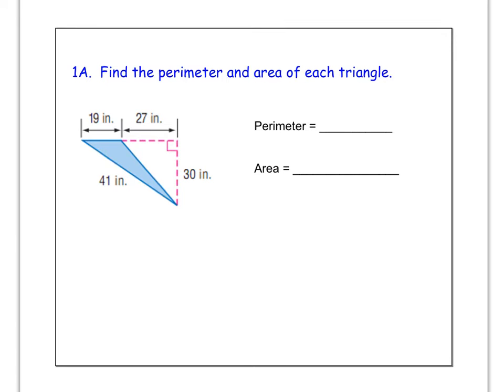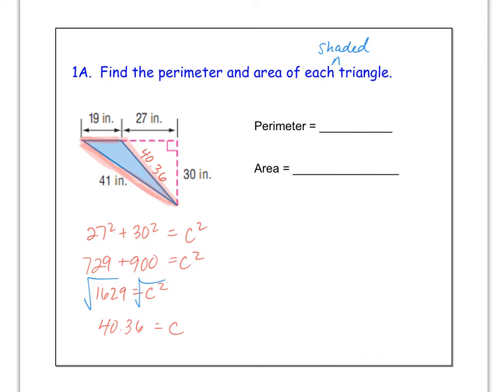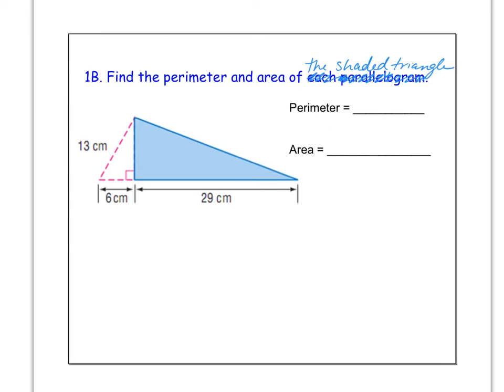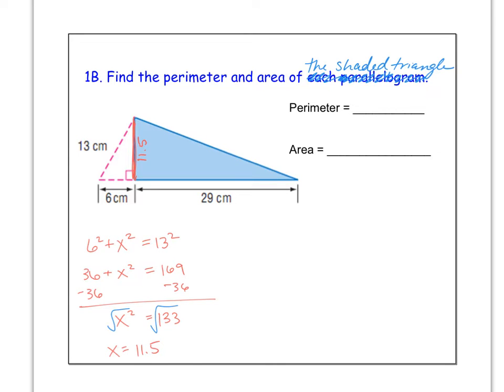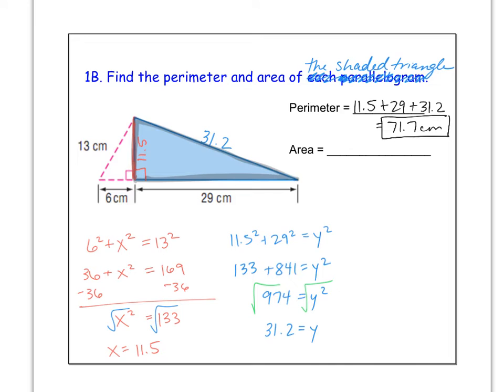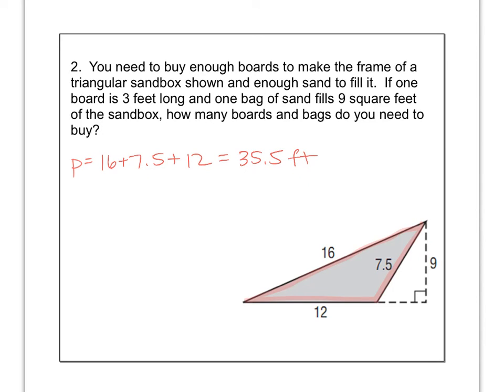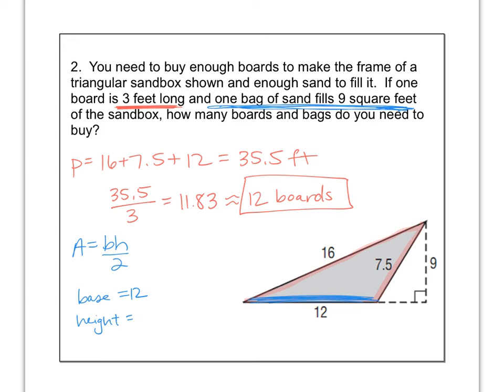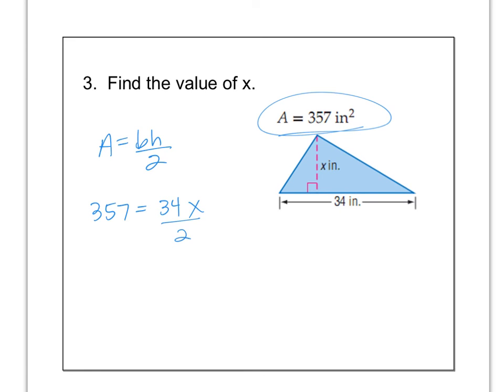Unit 8 Video 2- Geometry Concepts